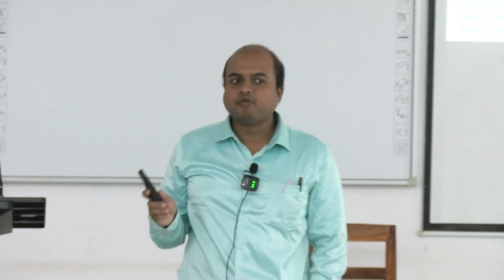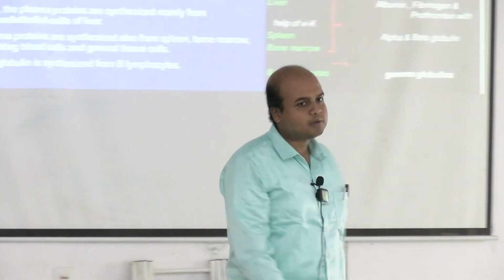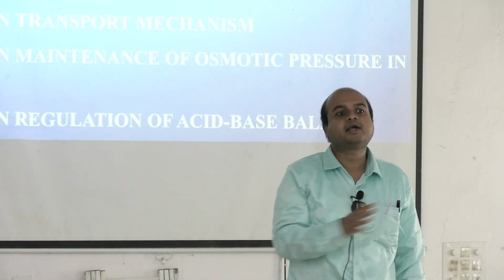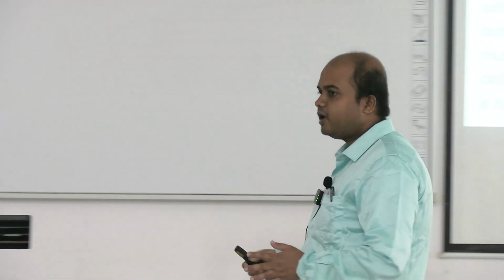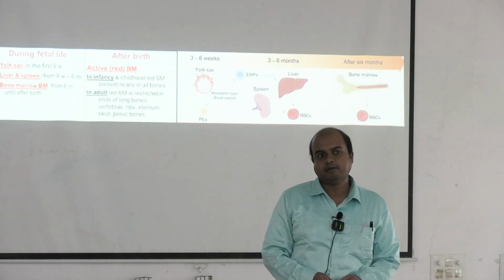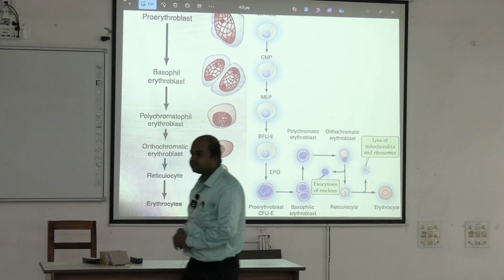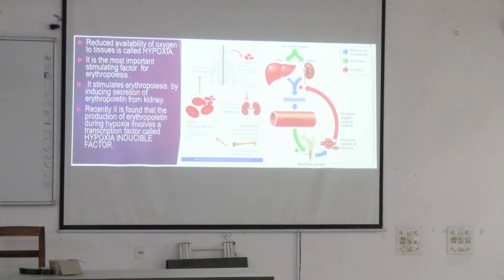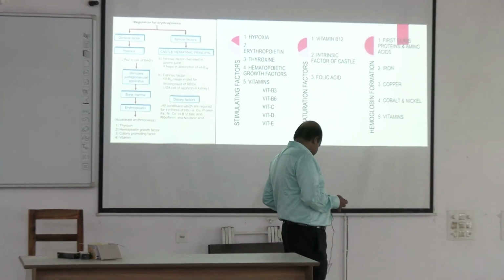Lecture On Plasma Proteins(Albumin, Globulin) & Erythropoiesis: Stages, Sites, and Regulation | MBBS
An essential and detailed lecture for medical students (MBBS, BDS, etc.) covering two critical topics in Hematology: the types and functions of Plasma Proteins and the complete process of Red Blood Cell (RBC) formation (Erythropoiesis). The class thoroughly explains the stages of RBC maturation, the role of Erythropoietin, and the hormonal regulation of blood cell production.

Key Topics and Time-stamped Chapters (Use these for quick navigation):
Time Topic
[00:00] Introduction: Normal Reference Values for Blood Cells (RBC, WBC, Platelets) & Hemoglobin.
[01:56] Blood Composition: Plasma vs. Formed Elements (Hematocrit/PCV).
[03:08] Why the term "Formed Elements" is used (Platelets as cellular fragments).
[05:32] Functions of Blood (Transport, Immunity, Coagulation, Homeostasis).
[06:01] Plasma Proteins: Concentration, Units, and Site of Origin (Liver, Lymphocytes).
[08:08] Major Plasma Proteins: Albumin (most abundant), Globulin, and Fibrinogen.
[09:15] Albumin-Globulin (A/G) Ratio and its clinical significance (Reversed A/G Ratio).
[09:56] Globulin Subtypes: Alpha, Beta, and Gamma Globulins (Immunoglobulins).
[11:15] Clinical States: Hypoproteinemia and Hyperproteinemia (Causes like dehydration, burns).
[13:39] Functions of Plasma Proteins: Maintenance of Colloidal Osmotic Pressure.
[15:25] Plasma Proteins in Acid-Base Balance (Buffering Action) and Coagulation.
[16:15] Acute Phase Proteins and Transport Functions (Transferrin, Ceruloplasmin).
[21:35] Introduction to Hematopoiesis (Blood Cell Generation).
[21:54] Stem Cells: Totipotent, Pluripotent, and Multipotent (Hierarchy of potency).
[28:05] Erythropoiesis (RBC Formation) - Sites in Embryonic, Fetal, and Adult Life.
[28:35] Stages: Yolk Sac (Intravascular), Liver/Spleen (Hepatic/Extravascular), Bone Marrow.
[32:38] Hematopoietic Lineages: Common Myeloid Progenitor (CMP) vs. Common Lymphoid Progenitor (CLP).
[37:25] Stages of Erythropoiesis (Pro-Erythroblast, Basophilic, Polychromatophilic, Orthochromatic).
[38:20] Role of Erythropoietin (EPO) in early maturation.
[39:26] Key Event 1: Nucleus Extrusion at Orthochromatic/Late Normoblast stage.
[40:37] Key Event 2: Loss of Organelles (Mitochondria/Ribosomes).
[44:57] Factors Influencing Erythropoiesis Regulation.
[45:04] Primary Stimulus: Hypoxia (Decreased oxygen at tissue level).
[45:34] Erythropoietin (EPO) Synthesis in Kidney (Hypoxia-Inducible Factor - HIF).
[46:33] Negative Feedback of Oxygen on EPO secretion.
[49:00] Hormonal Influences: Androgens (stimulatory), Estrogen (inhibitory), Thyroxine.
[52:19] Maturation Factors: Vitamin B12, Folic Acid, and Castle's Intrinsic Factor.

On: PHYSIOLOGY by Dr. Akash Ghosh Roy
(MBBS Batch: 2025-26)
Conducted on: 03-12-25